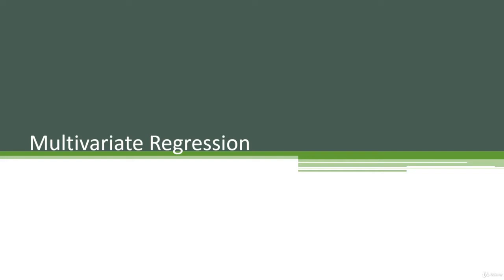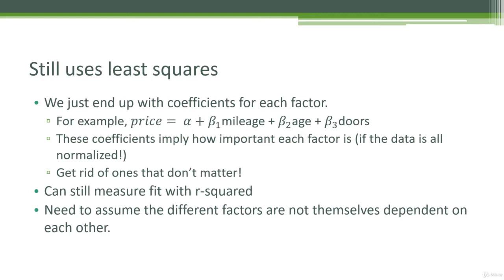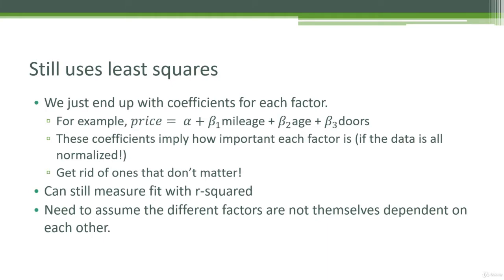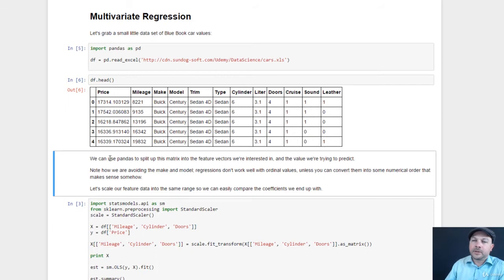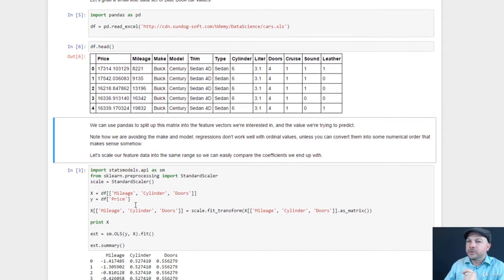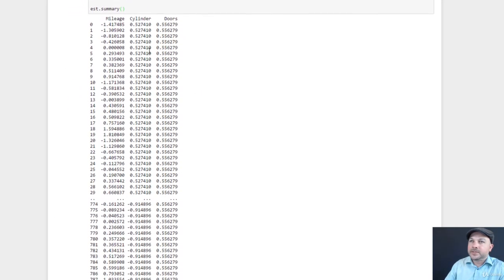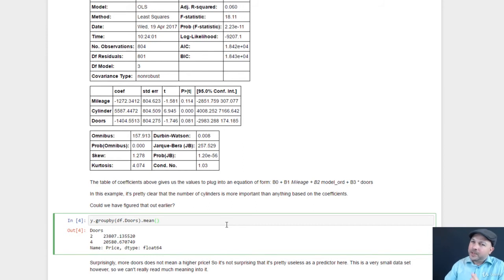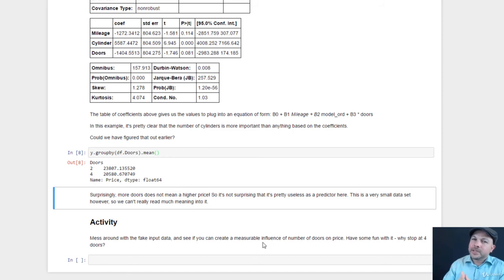3- 3 Activity Multivariate Regression, and Predicting Car Prices